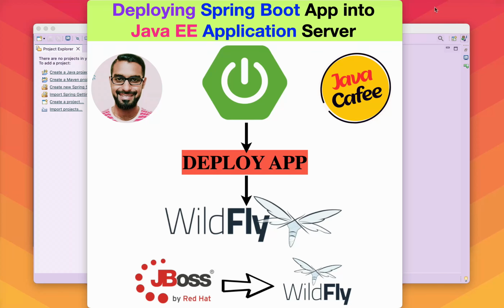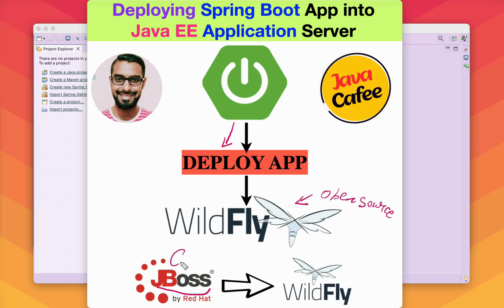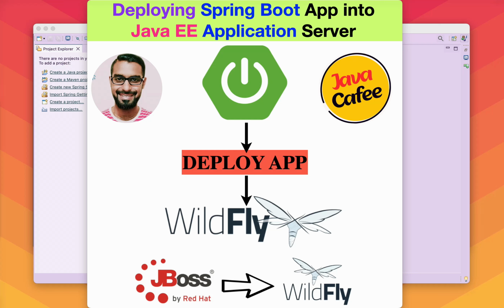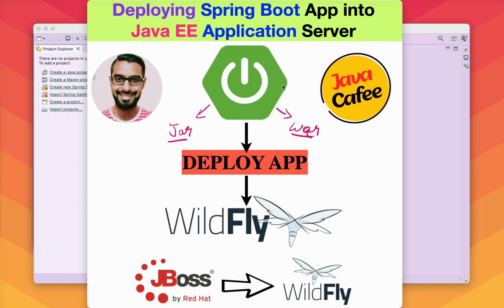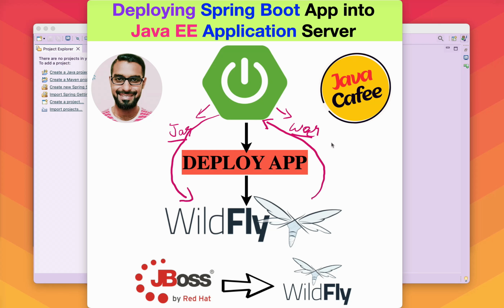Deploying Spring Boot Application on WildFly Server - Part-1